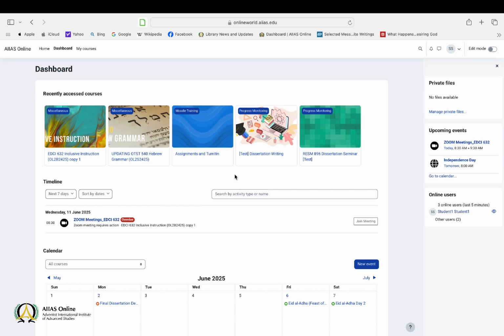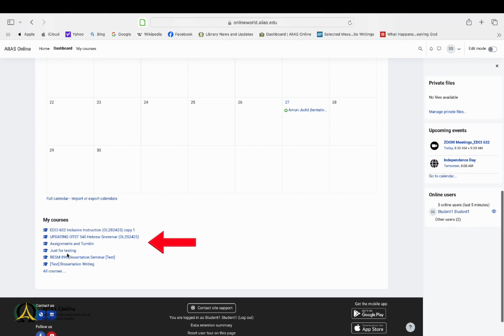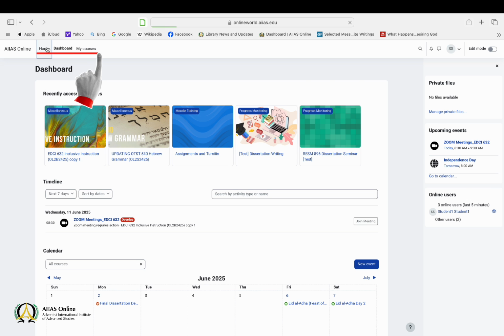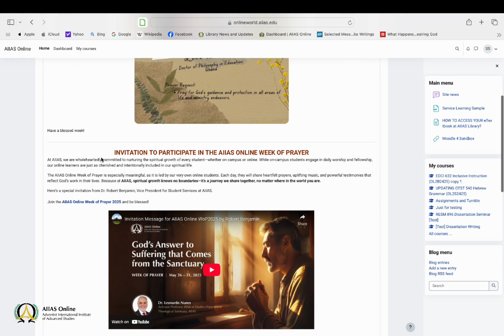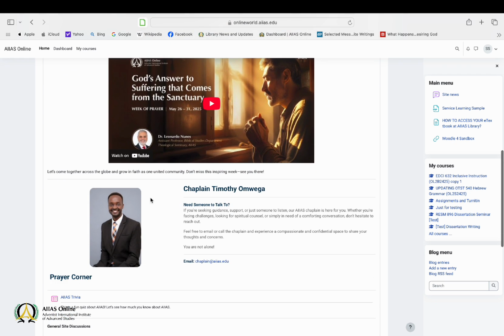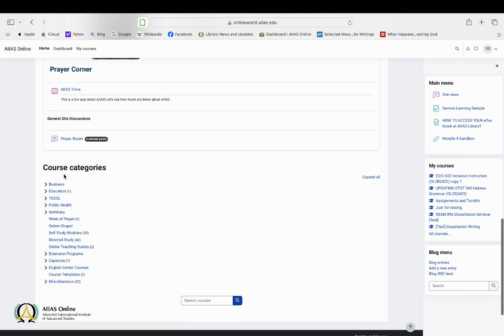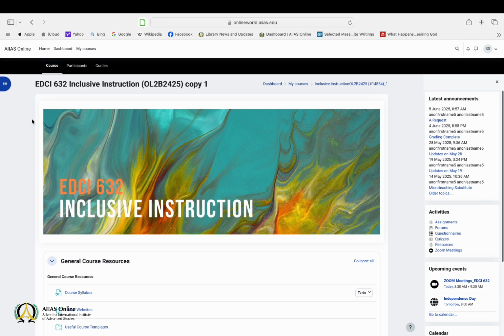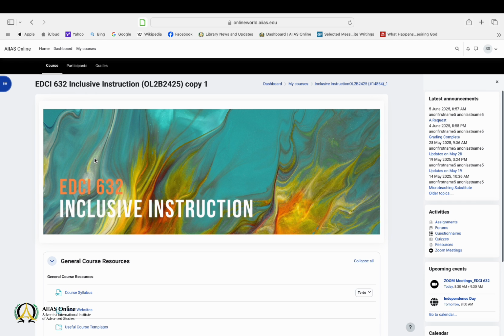How to Navigate Moodle | AIIAS Online Tutorials